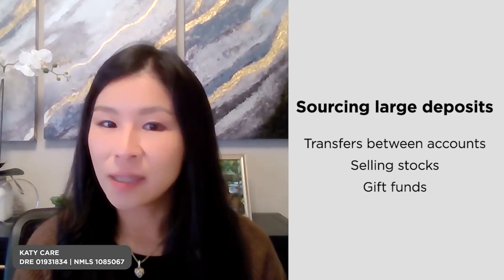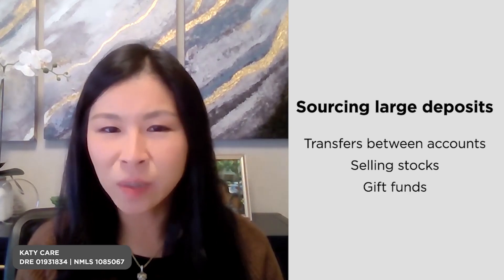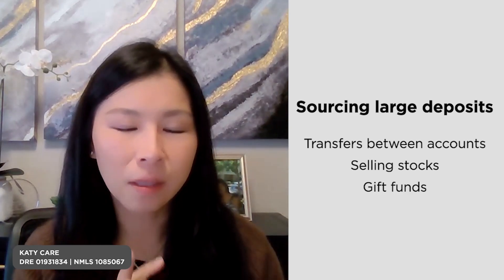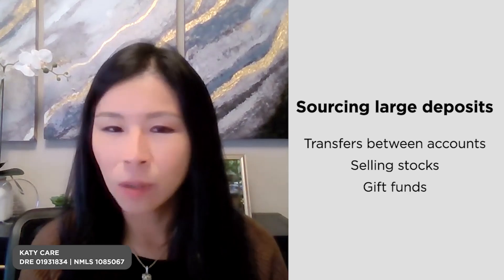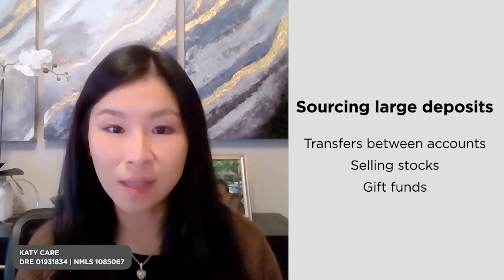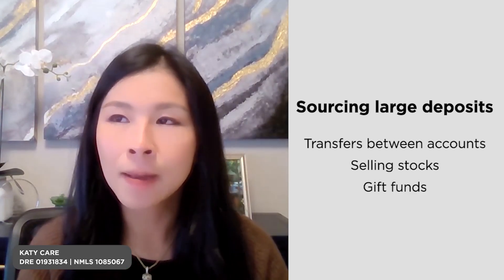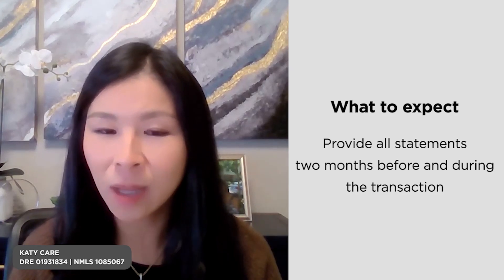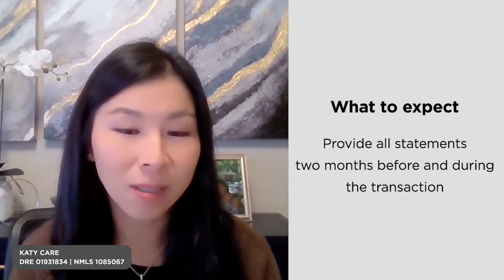Large Deposits & Mortgages: Your Complete How-To Guide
Unlock the secrets to smooth mortgage transactions by understanding the nuances of handling large deposits! In this video, I delve into the essential aspects of managing sizable funds during mortgage processes, shedding light on common pitfalls and effective strategies to ensure a hassle-free experience. This informative session covers:

- Identifying what qualifies as a large deposit in the mortgage context
- Exploring diverse sources of large deposits and their implications
- Proactive steps to properly document and navigate large deposits for seamless transactions

This licensee is performing acts for which a real estate license is required. C2 Financial Corporation is licensed by the California Bureau of Real Estate, Broker # 01821025; NMLS # 135622. Loan approval is not guaranteed and is subject to lender review of information. All loan approvals are conditional and all conditions must be met by borrower. Loan is only approved when lender has issued approval in writing and is subject to the Lender conditions. Specified rates may not be available for all borrowers. Rate subject to change with market conditions. C2 Financial Corporation is an Equal Opportunity Mortgage Broker/Lender

Veridian Mortgage is a Branch of C2 Financial Corporation

Katy Kao Care
Partner/Broker
C2 Financial Corporation
Veridian Mortgage*

MLO NMLS #1085067 DRE #01931834
Company NMLS #135622 DRE #01821025

*VERIDIAN MORTGAGE IS A BRANCH OF C2 FINANCIAL CORP.